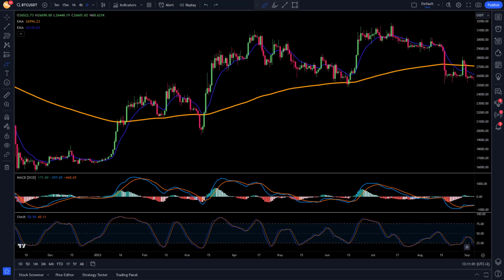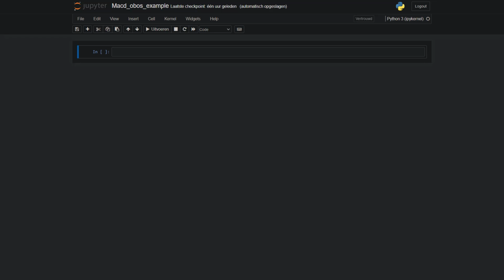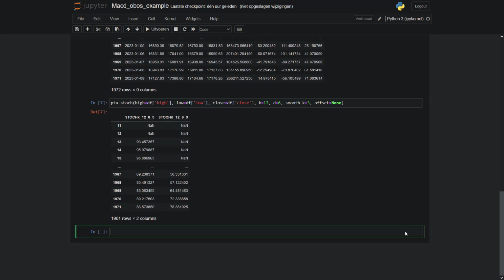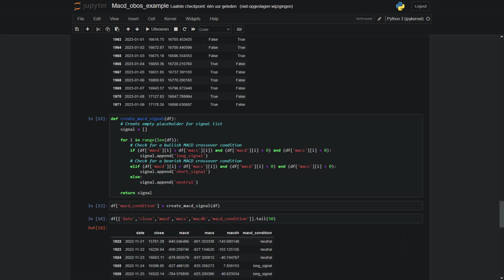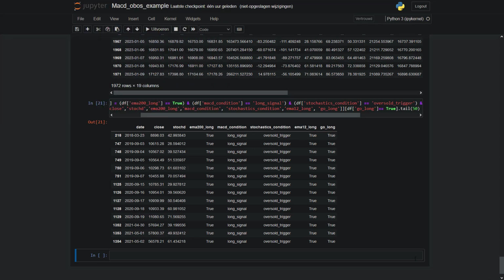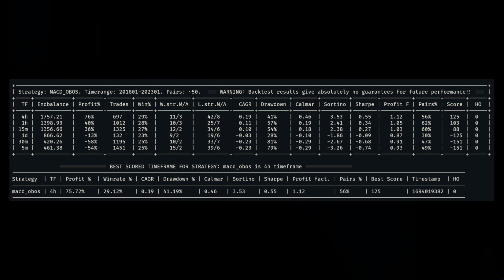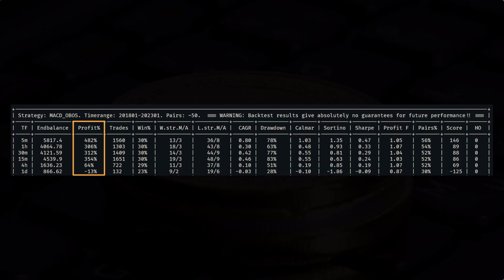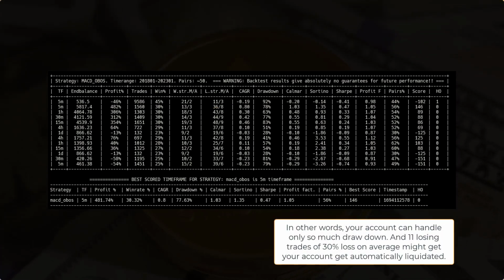I TESTED the "MACD OBOS" Overbought-Oversold Trading Strategy [HIGH WIN RATE Forex & Stock Trading]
In this video I will make an automatic algorithmic trading strategy from the "MACD OBOS" Overbought-Oversold Trading Strategy  [HIGH WIN RATE Forex & Stock Trading] by "Trader DNA" and will show you how its hypothetical performance would be if you use this on cryprocurrency asset pairs.

This is the first time I test a trading strategy that is described in a Youtube video. I hope you like it!!

00:00 Start
00:38 Introduction
01:44 Strategy explanation
03:46 Creating the strategy in a Notebook
10:47 Backtest results for Futures trading
13:00 Backtest results for Spot trading
14:17 Backtest results after optimizing stop loss and take profit
16:58 Strategy League position

😐 The guy in the picture is not me, but AI generated. 😐